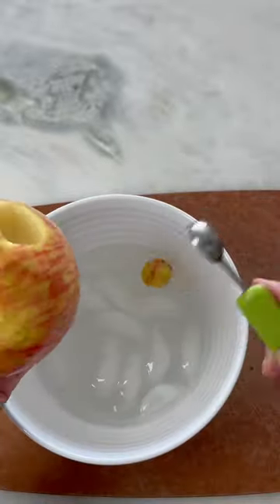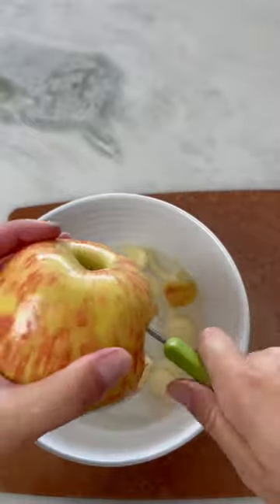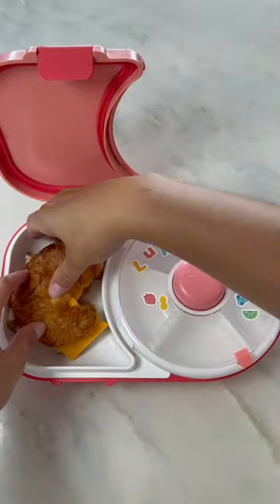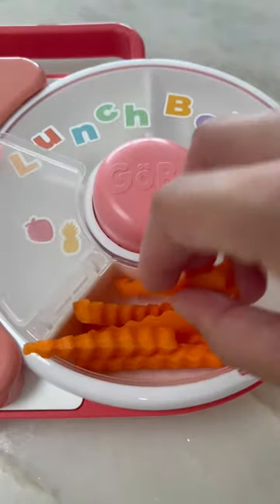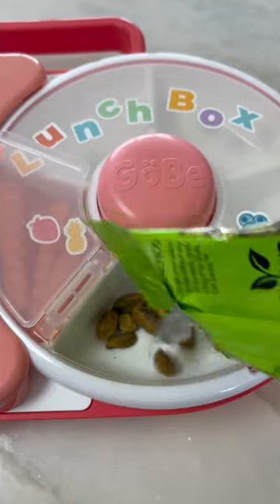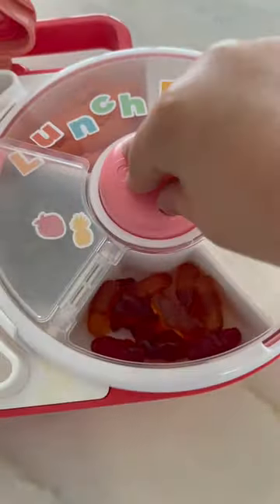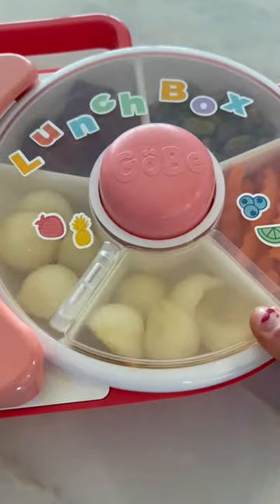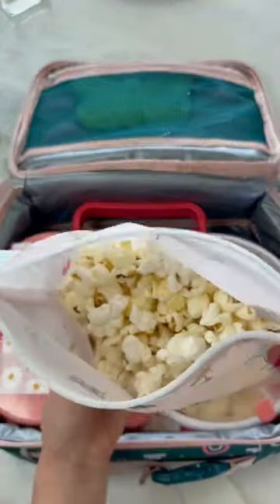Easy apple trick to keep apples fresh and ready to-go!